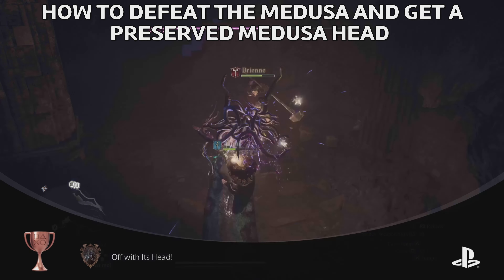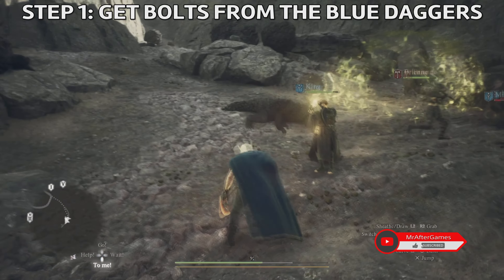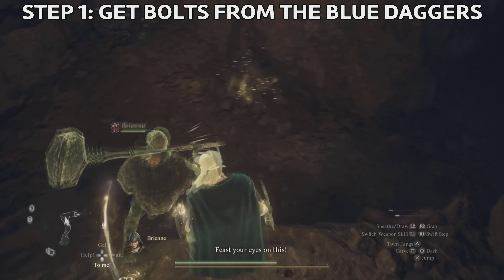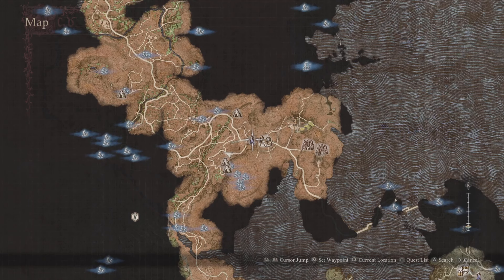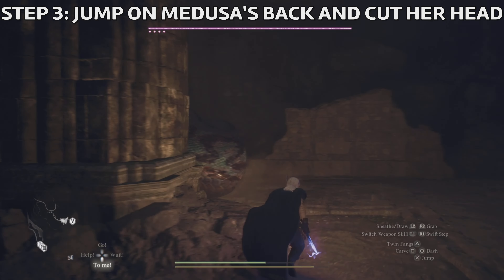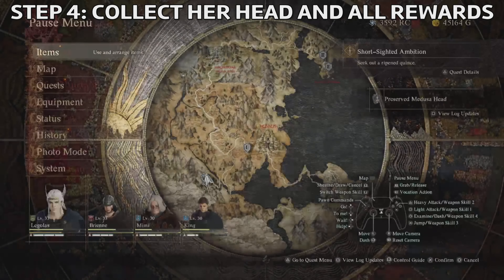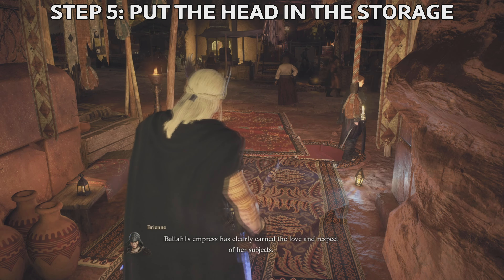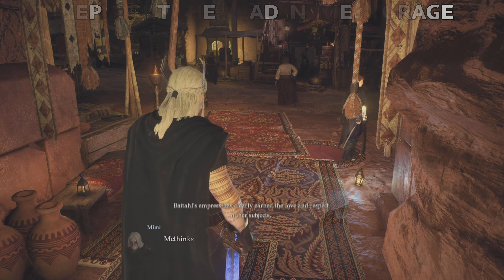Dragon's Dogma 2 Medusa Location - Off with Its Head! / Getting a Head / An Eye for an Eye Trophies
Dragon's Dogma 2 is an upcoming action role-playing game developed and published by Capcom. A sequel to Dragon's Dogma (2012), the game is scheduled to release for PlayStation 5, Windows, and Xbox Series X/S on March 22, 2024.

Gameplay
Dragon's Dogma 2 is an action role-playing game played from a third-person perspective.[1] In the game, the player takes on the role of a character called the "Arisen", a hero marked by a dragon who they must defeat, all while exploring the world they live in, taking on quests, and fighting monsters, in the process being caught up in a geopolitical conflict between two kingdoms. To assist in this, the Arisen relies on allies called "Pawns", non-playable characters who join the player's party - these characters are AI-controlled, but function like player-controlled avatars, able to assist in fights, provide information on enemies, and give guidance to currently active quests. Players can each create and customize their avatar and their own Pawn character with different genders, appearances, and race. In addition, players can recruit two additional Pawns that have been created by other players.[2]

Both the Arisen and Pawns each operate under a "vocation" - a class that defines what abilities and equipment they can use in combat, with different strengths and weaknesses. Vocations are split between basic, advanced and hybrid, the latter only accessible to the Arisen; furthermore, only the Arisen and their Pawn can change vocations. The game features several different vocations to choose from - several from Dragon's Dogma make a return in the sequel, whilst Strider and Ranger have been changed to Thief and Archer respectively. New hybrid vocations are included in the game, including: Mystic Spearhand, a new variation of Mystic Knight from the previous title, with characters able to utilize a bladed quarterstaff-like weapon called a duospear; and the Trickster, who uses spells that can confuse enemies and enhance Pawns in battle.[3] Working with vocations improves them, unlocking additional abilities that can be acquired for use in combat.

The game is set in a seamless open world that is four times larger than the map in the first game,[4] and is a parallel world to that of the previous title. The game world is split between two major kingdoms, Vermund and Battahl,[3] populated with humans, the catlike beastrens, and elves. Fast travel is available through ferrystones and oxcarts, with Dragon's Dogma 2 allowing players to set up camps at night at campsites around the game world. Emergent events may occur in the game, forcing players to react and adapt,[5] such as making use of destructible environments to defeat enemies, with a dynamic day-night cycle that impacts what creatures are encountered and how strong they are.[6]

Development
Dragon's Dogma 2 is directed by Hideaki Itsuno. One of the main goals for the team was to introduce improvements to the gameplay mechanics of its predecessor, and include features that were cut from the first game due to technology not being readily available at the time. As a result, Itsuno added that "the sequel may not include as many things that feel completely new or different, but will be more polished and enhanced in order to achieve a more immersive RPG and action adventure for the player".[7] For instance, the team had written more dialogue for the pawns in the game to address feedback from players of the first game. According to Itsuno, the team was inspired by Grand Theft Auto V while creating the game's world and emergent gameplay.[8]